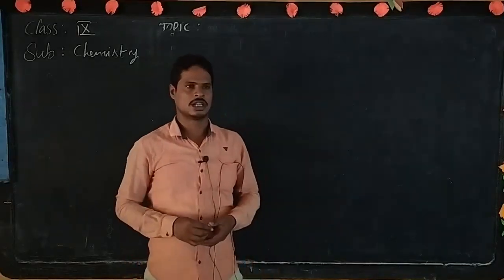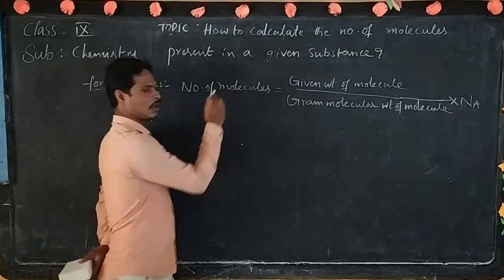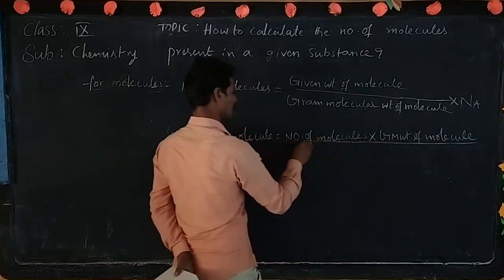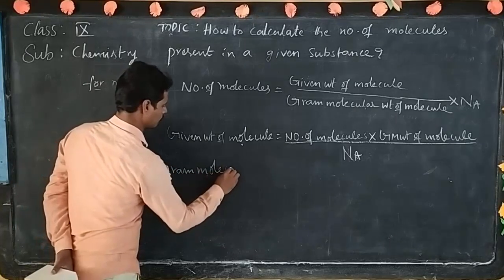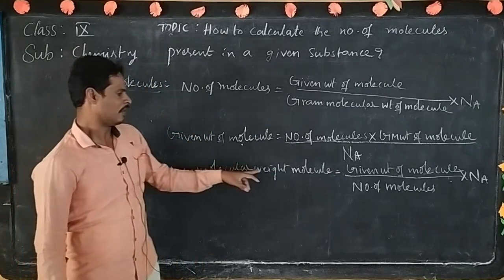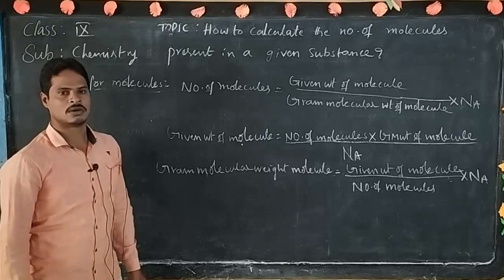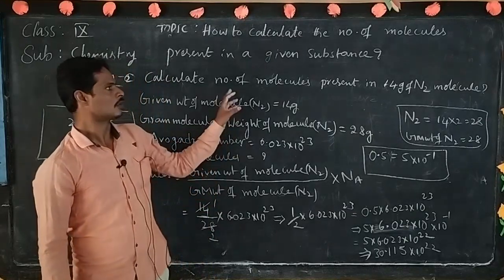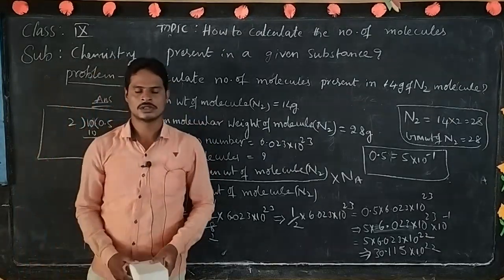9TH CLASS CHEMISTRY,DAY-20